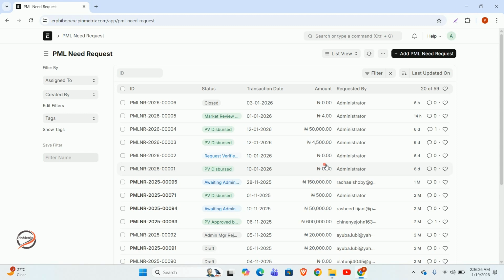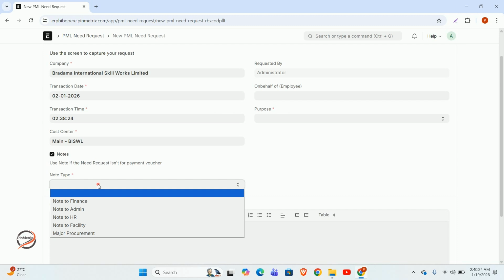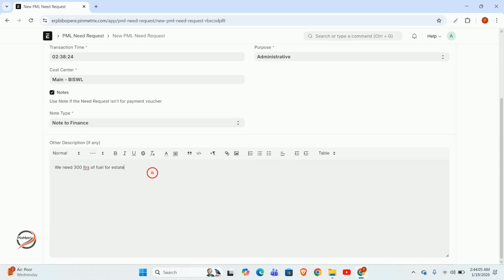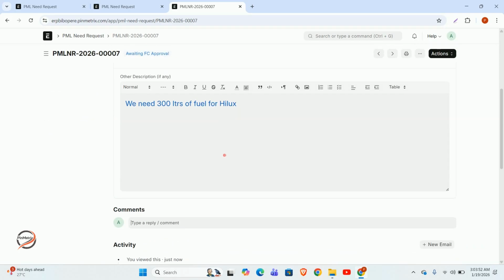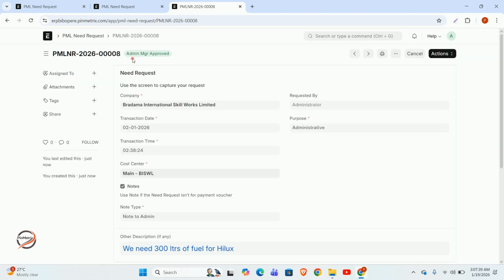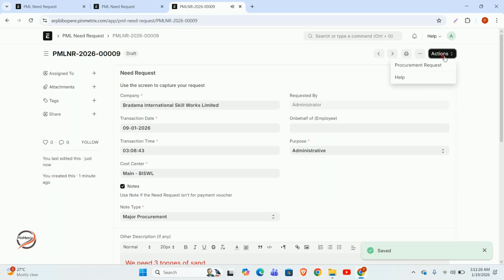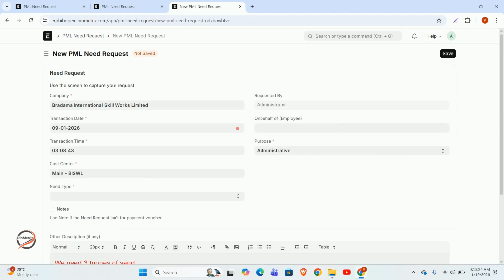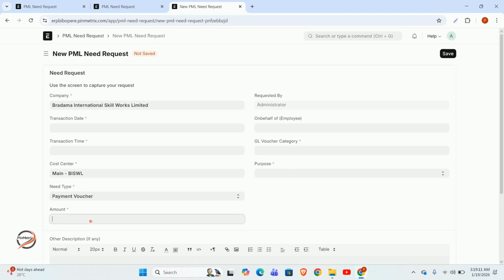Demo Overview PT2: Automated Need Request → Line Managers Workflow (ERPNext)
In this demo, I’ll walk you through an automated end-to-end approval and disbursement workflow built in ERPNext.

The process begins when a user from a department raises a Need Request. This request is first reviewed by the Line Manager, who verifies the request for validity and compliance.

This workflow ensures strong financial control, clear audit trails, and seamless automation from request initiation to fund disbursement, all within ERPNext.”